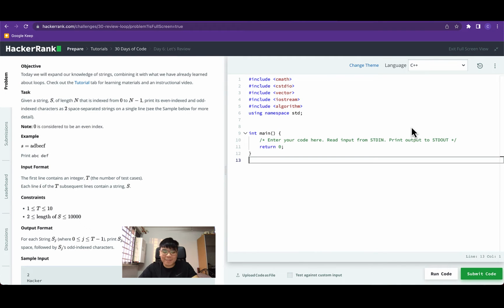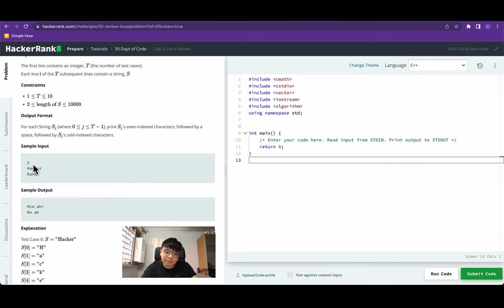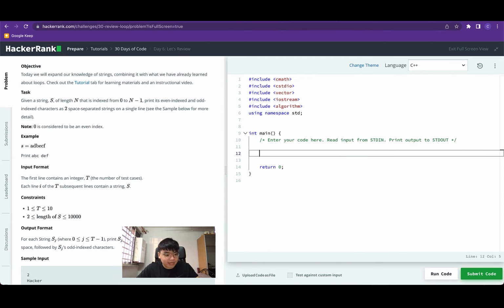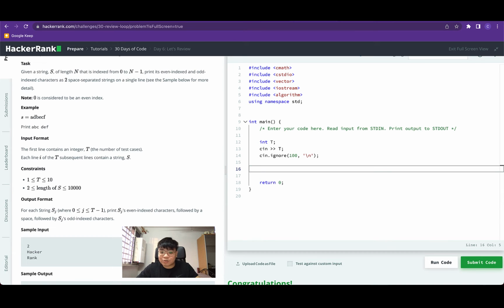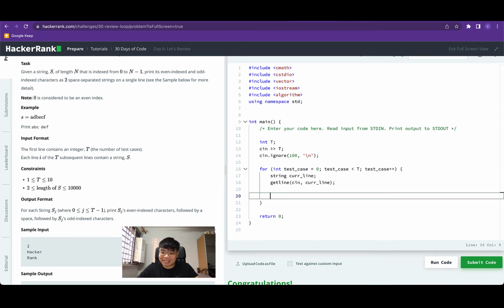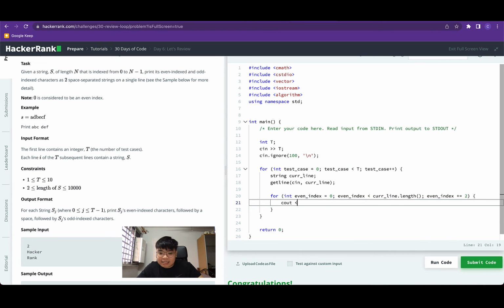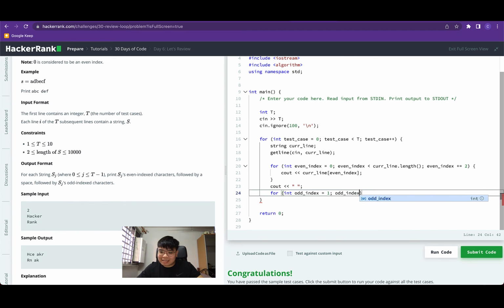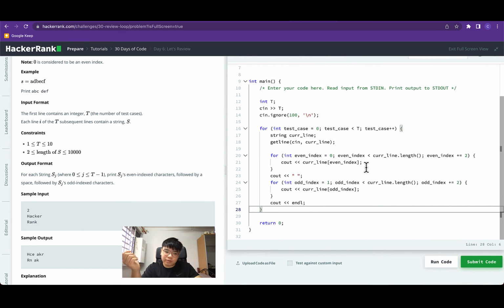C++ - Day 6 - Lets' Review! - 30 Days of Code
Concepts
- using for loops to read in multiple lines
- using for loops to read in even / odd indexed characters